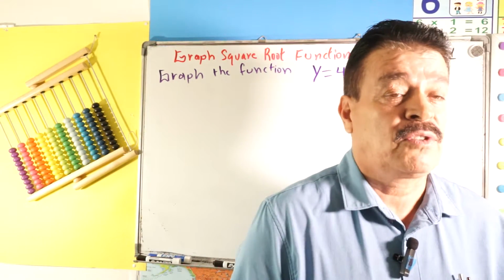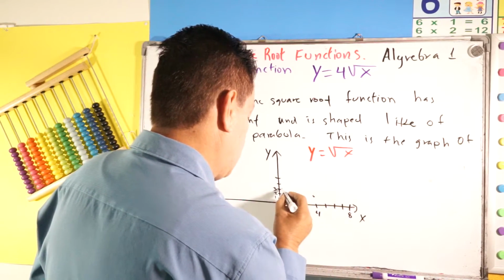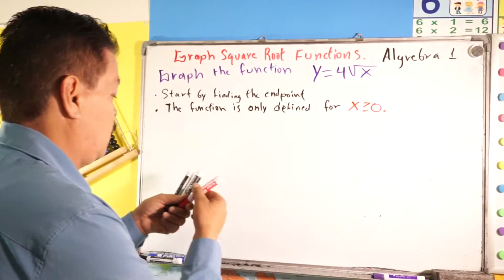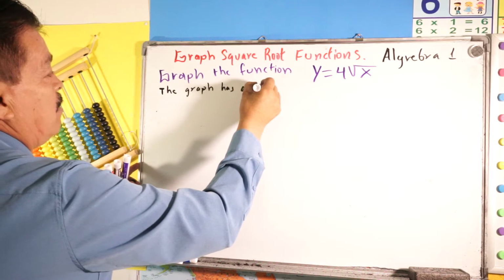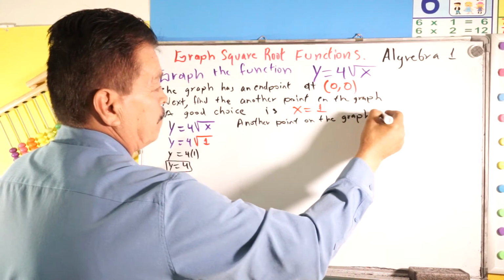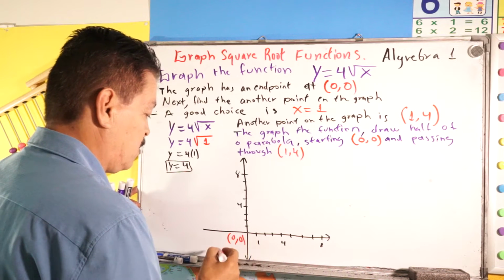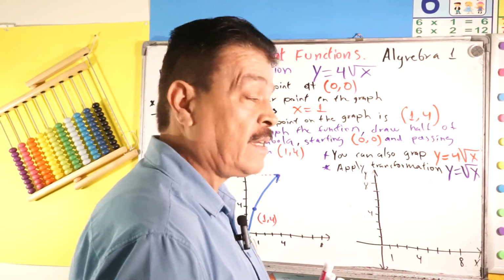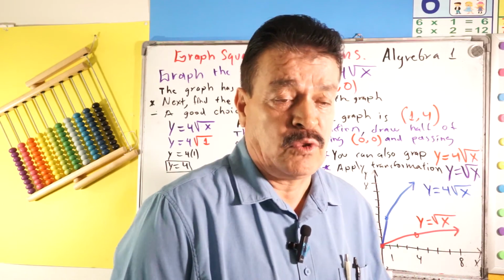How Graph Square Root Functions easily Algebra 1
Struggling with graphing square root functions? This video will guide you through the process step-by-step, making it simple and easy to understand! We'll cover everything you need to know, from basic transformations to plotting points, to help you graph square root functions with confidence.

In this video, you'll learn:

How to recognize the basic shape of a square root function

Step-by-step instructions on plotting key points

Tips on using transformations like shifts, stretches, and reflections

How to identify the domain and range of square root functions

Whether you're a beginner or just need a quick refresher, this video will make graphing square root functions a breeze. Follow along and start mastering these types of functions today!